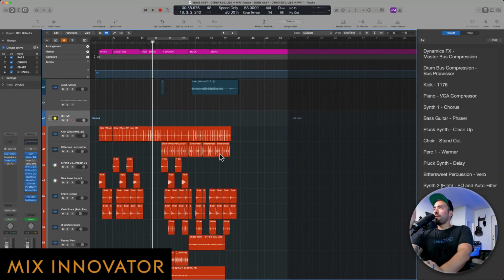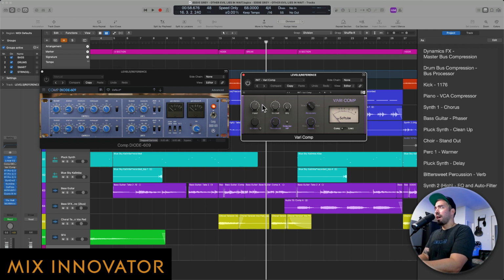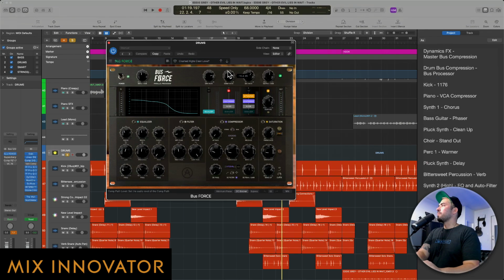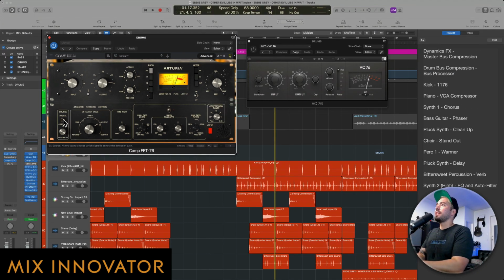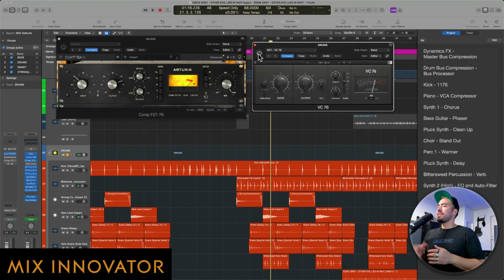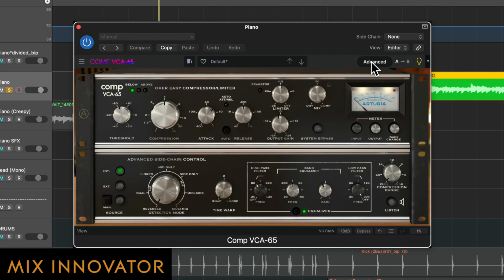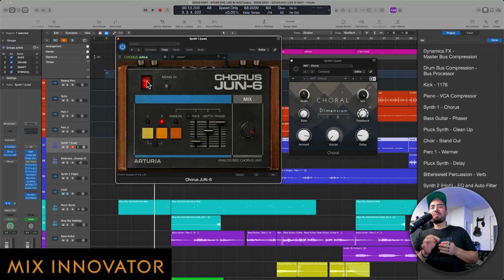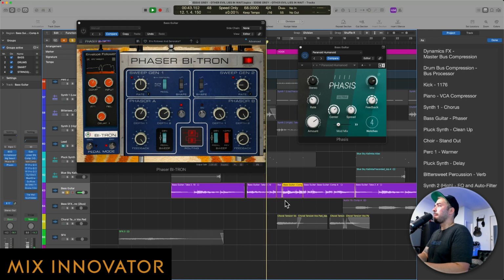"Arturia vs Komplete: Power Up Your FX Game" (Part I)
This is Video 7 of a larger course called "Is Arturia V Collection Better Than Komplete?". This course was originally created for Mix Innovator and now is free on Youtube.

eddie grey music production logic pro music licensing